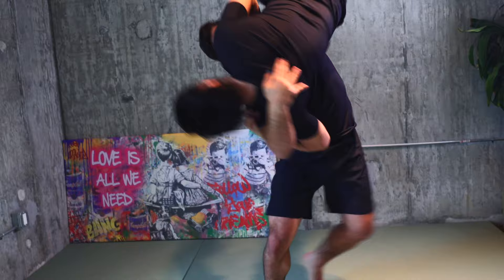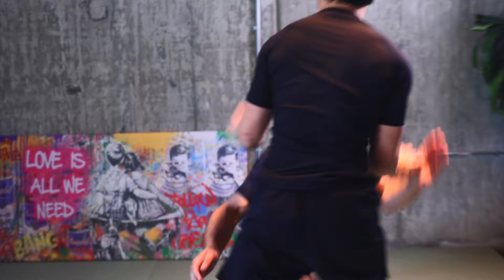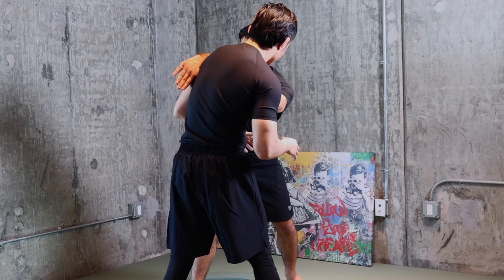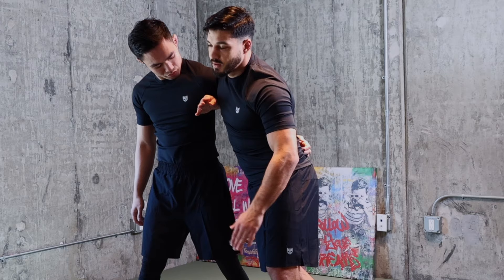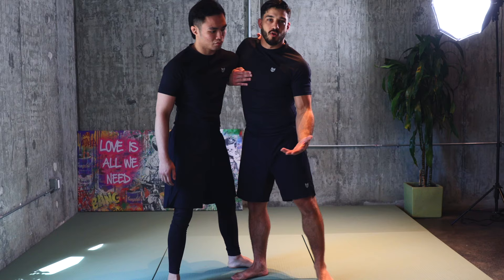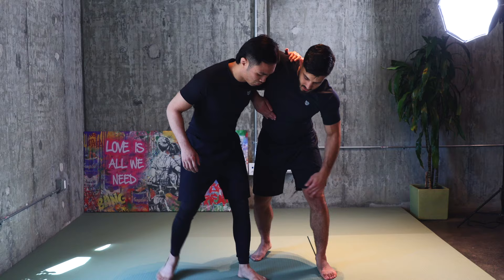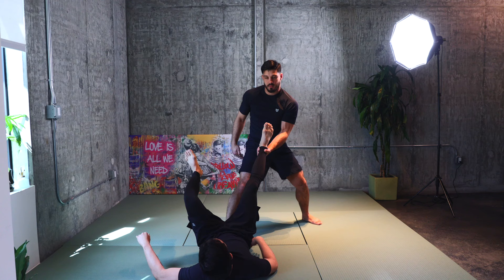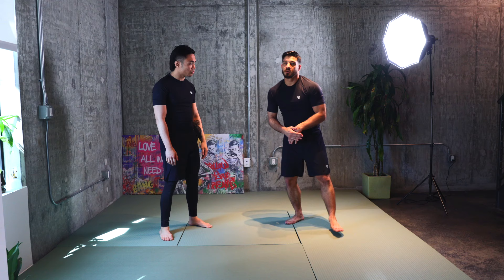No-Gi Judo With Max Schneider - KO UCHI ANKLE PICK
Maxamillian Schneider is a WORLD RENOWNED Judoka with amazing accolades such as D1 Wrestler, 2012 Youth Olympic Champion, 2016 Olympic team training partner and has over 25 years of judo experience!

In this video you will watch how you can utilize your opponents underhook to get the takedown. Typically when somebody wins the underhook you could be in a compromised position but Max will help you flip the script!

Gaidama: @gaidama.usa
Max Schneider: @onejudoka

Videographer:
Video was shot and edited by Eric Sainz. You can follow on IG @its.sainz